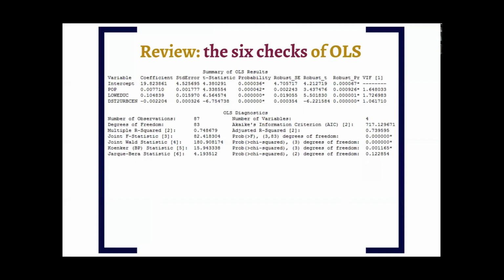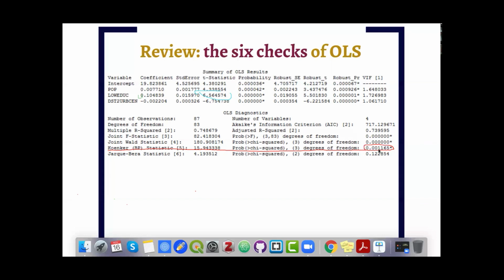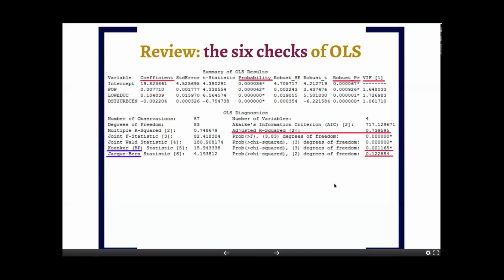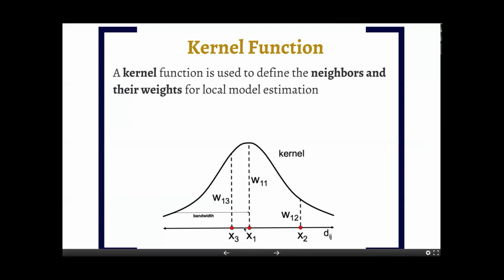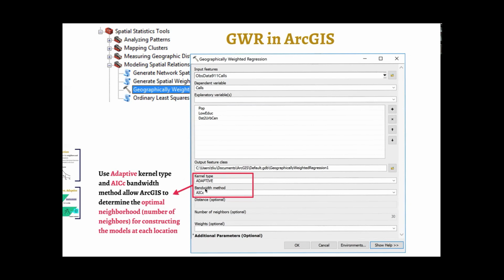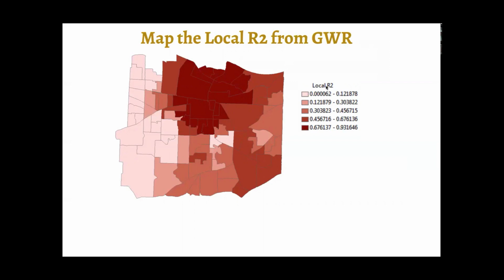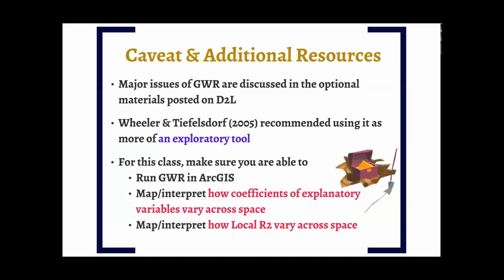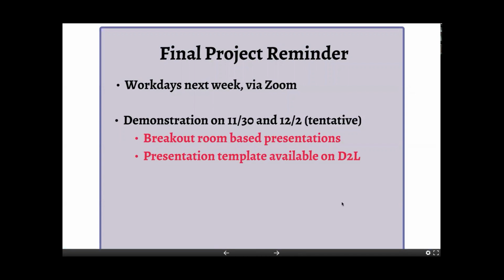GES 351/442 - GWR (11/16)